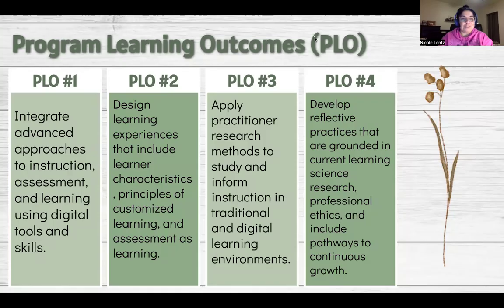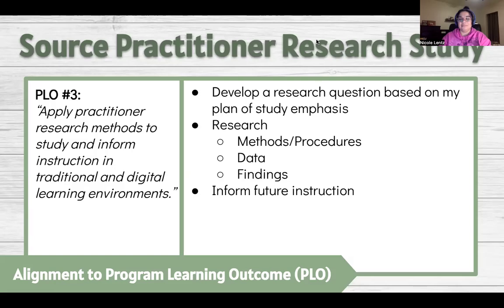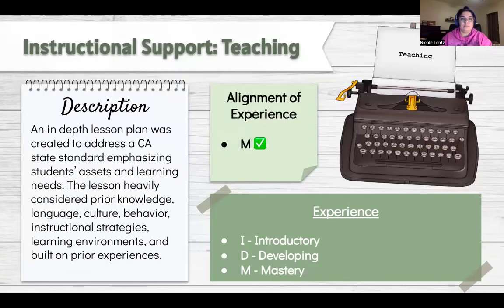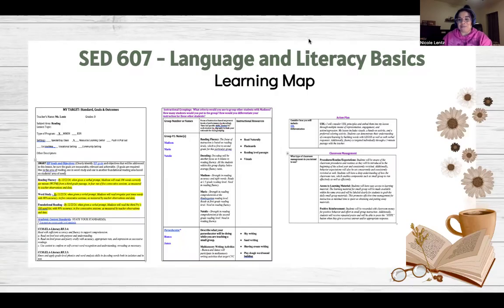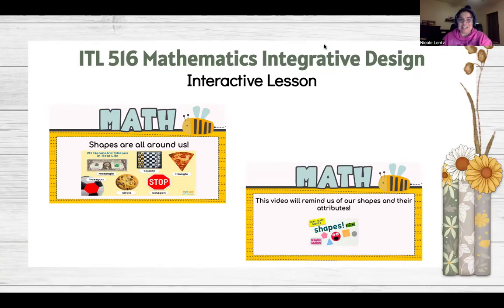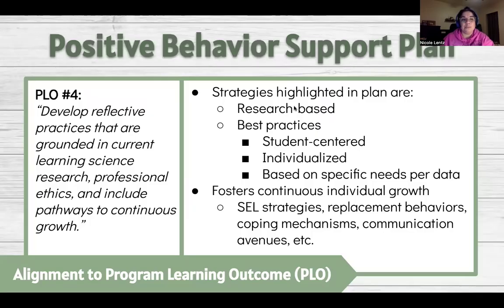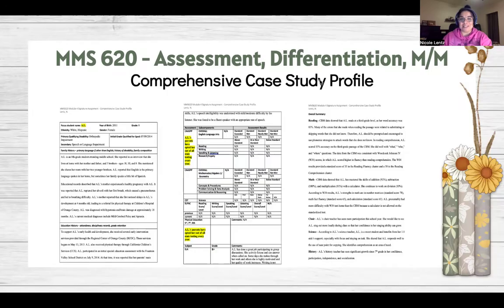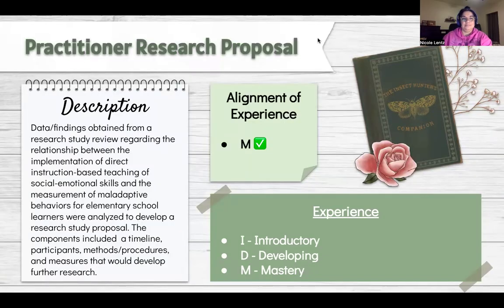Artifact Analysis Presentation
MAE 670